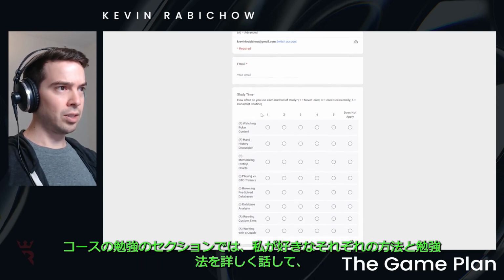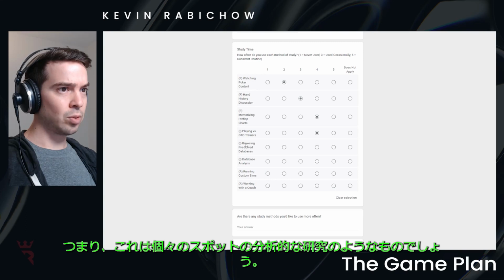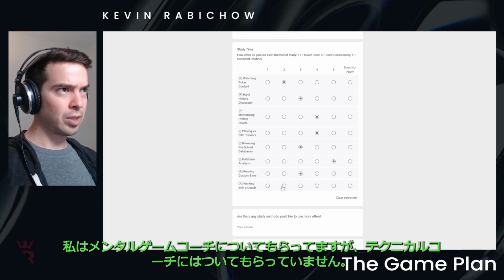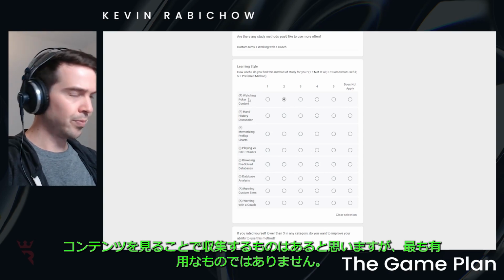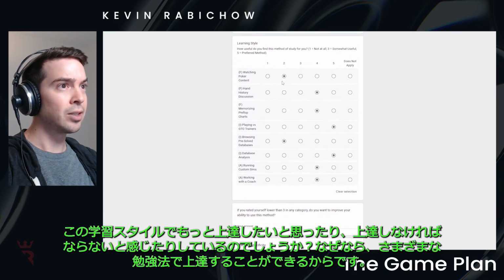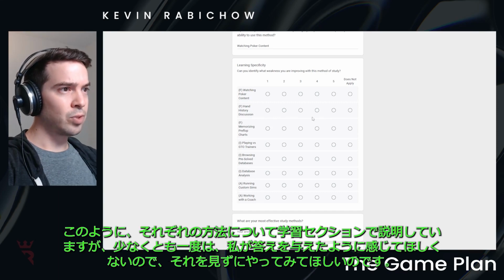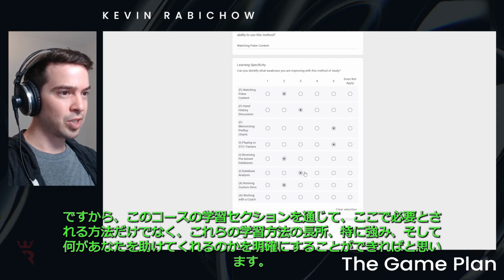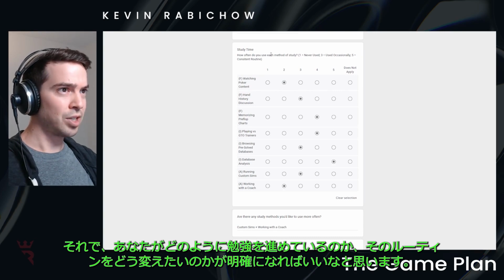6 Study Evaluation Run It Once